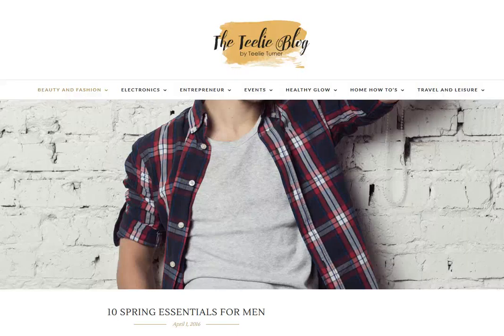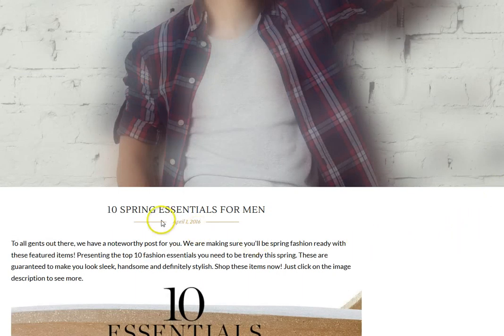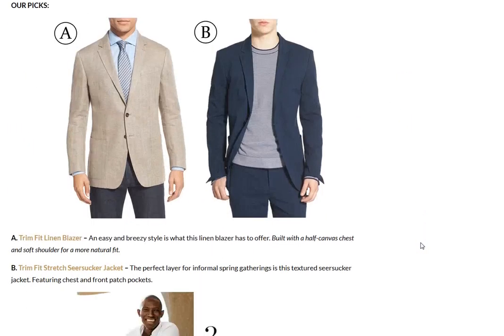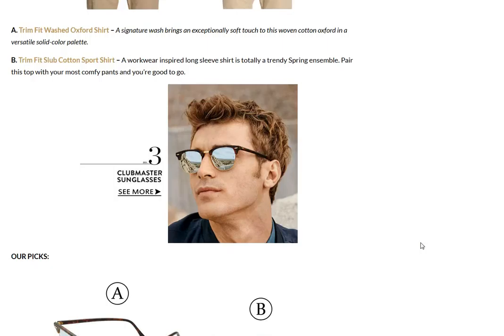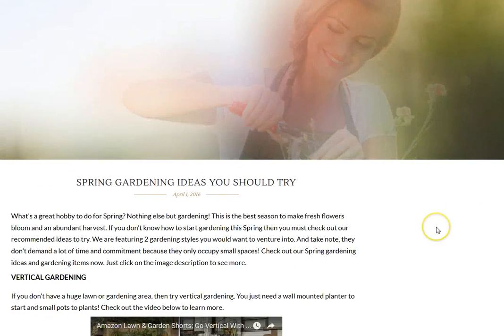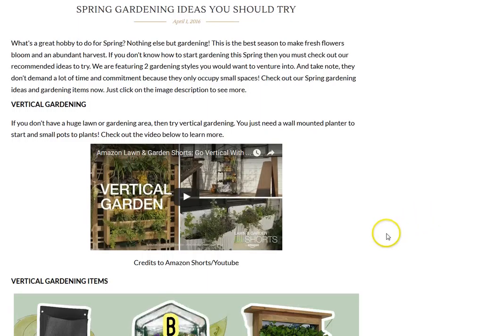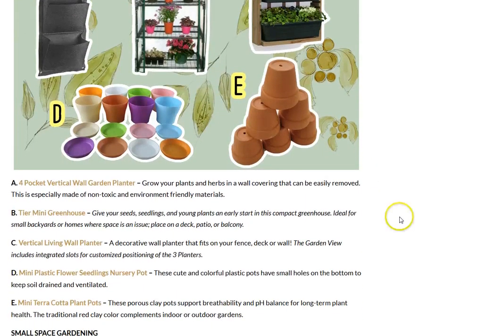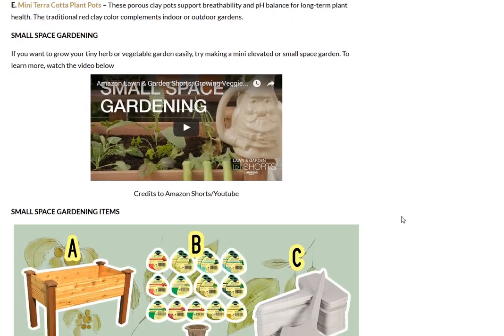Teelie Turner Review | Spring Gardening Ideas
Thank you so much for watching our video-Please click the Like button and make sure you subscribe to our Channel so you will be the first  to know when we review more products, special offers, an tips from our partners. Many of our partner offers are time sensitive and we will be sure to put end dates on the offers! Please leave a comment on what products or videos you would like to see-or just say hi!